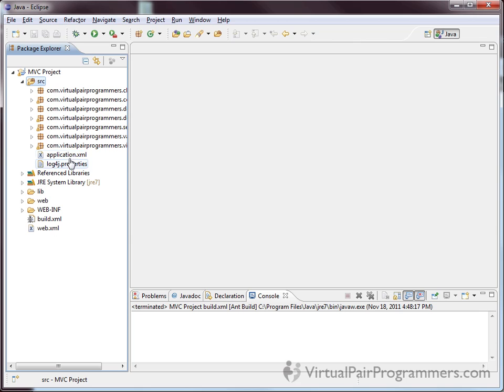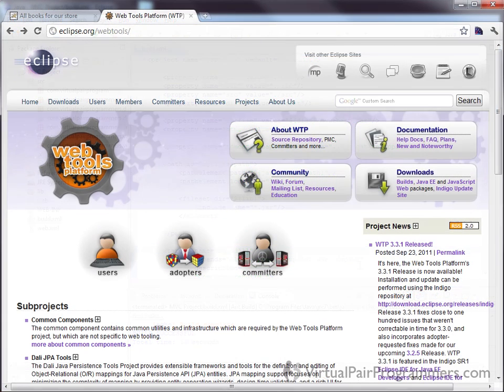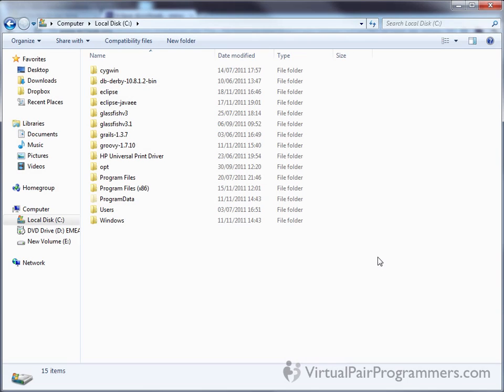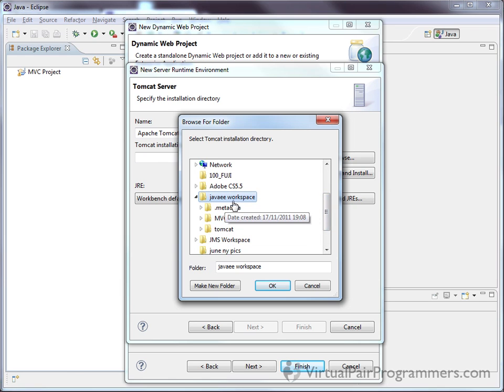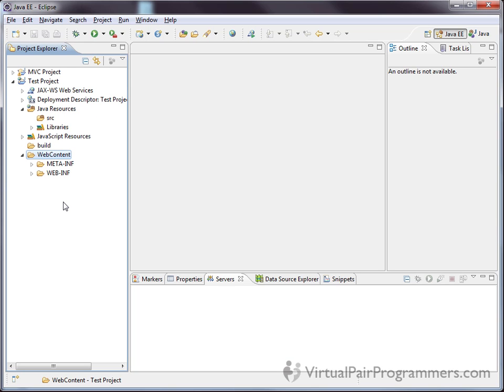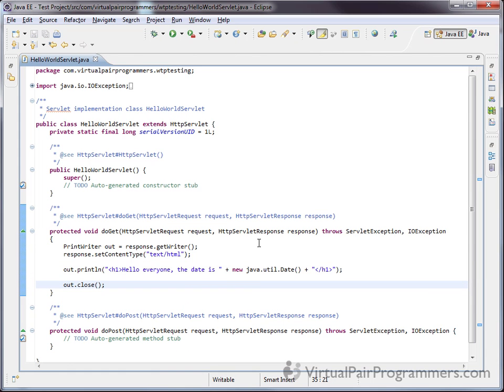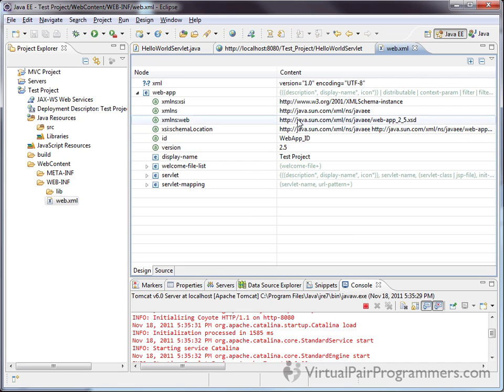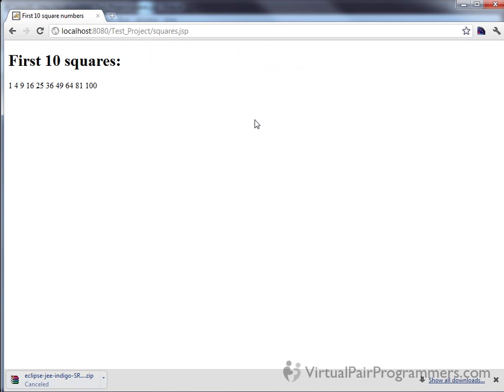Deploy to Tomcat from Eclipse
The first chapter of the WTP Eclipse Plugins module.